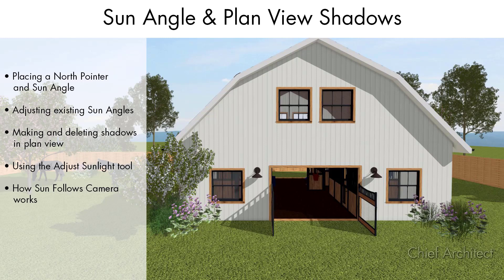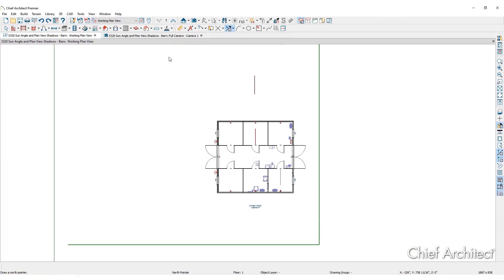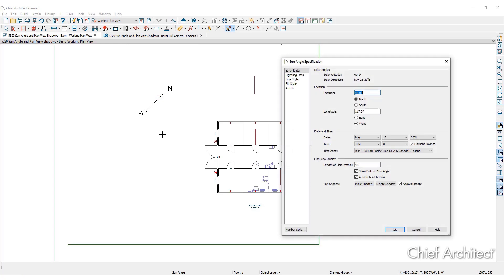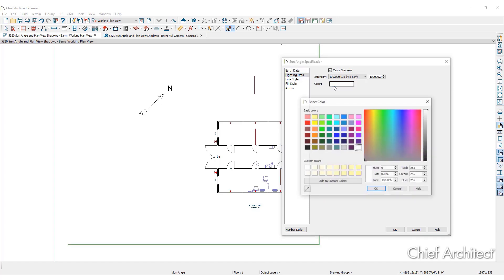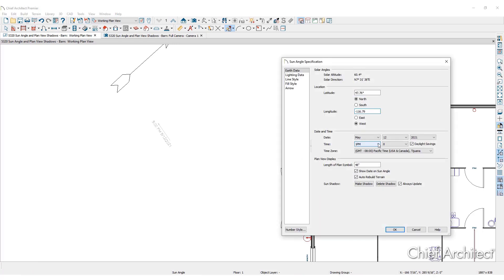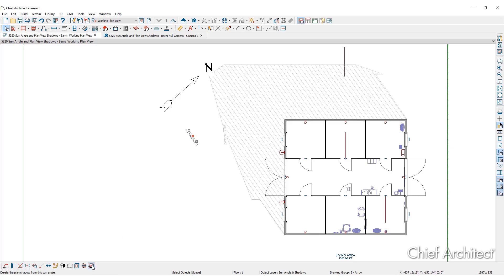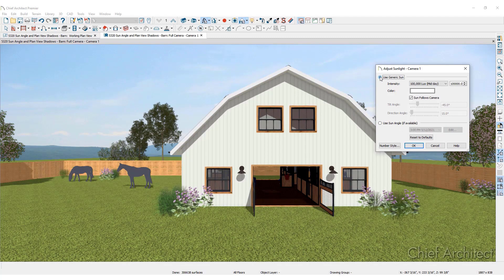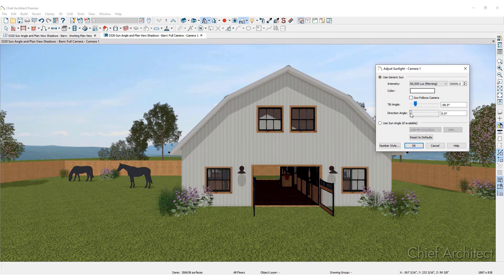Adding Detail to Your Renderings with the Sun Angle Tool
You can generate sunlight and shadows with the Sun Angle. Let's dive into:

0:20 - Placing a North Pointer and Sun Angle
0:30 - Adjusting existing Sun Angles
1:45 - Making and deleting shadows in a plan
2:09 - Using the Adjust Sunlight tool
2:53 - How Sun Follows Camera works